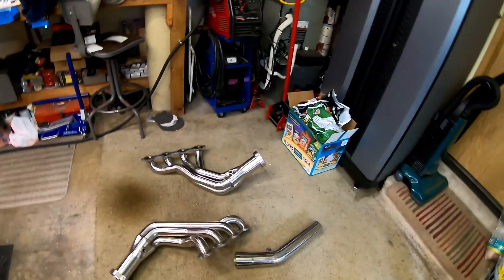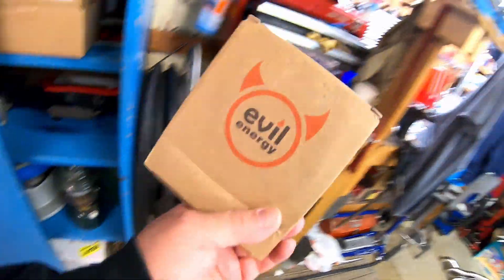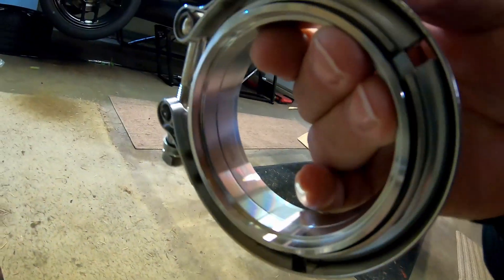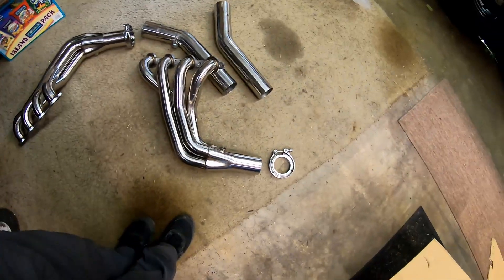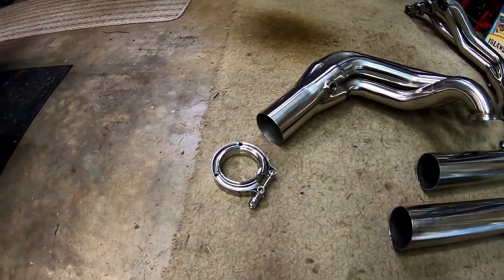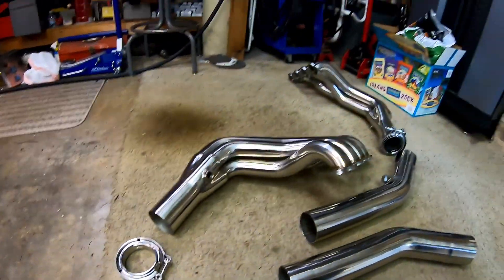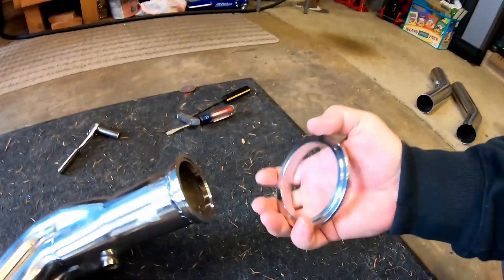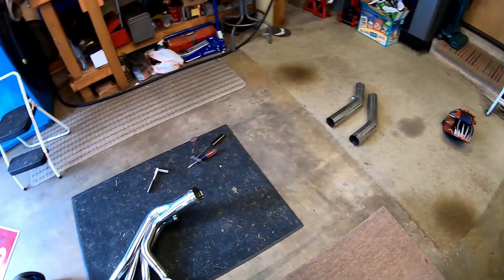How NOT to install V-Band exhaust clamps!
Do as I say and not as I do lol.  I am certain this will work but I suck at welding exhaust tubing and have no access to a TIG welder professional at this time.